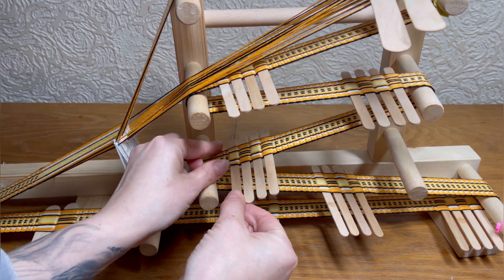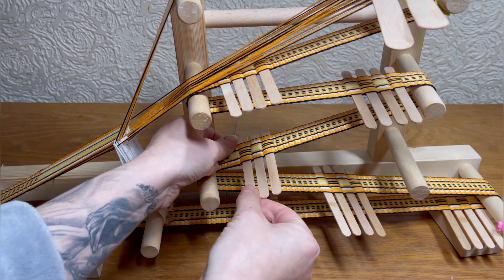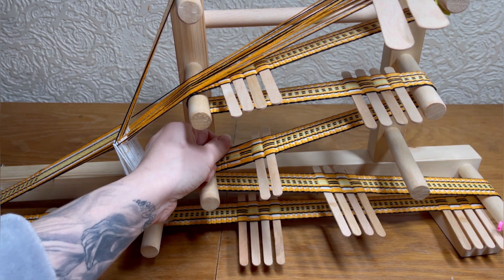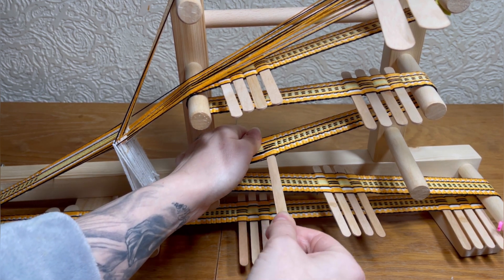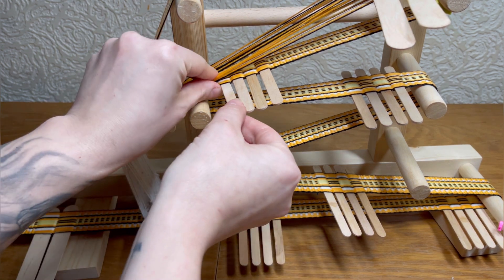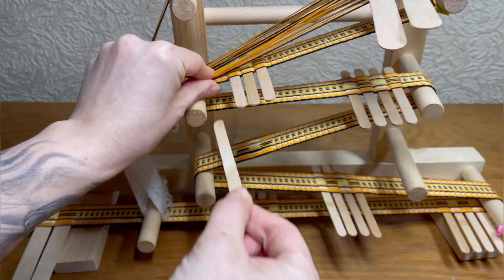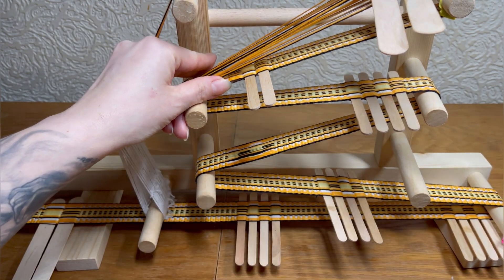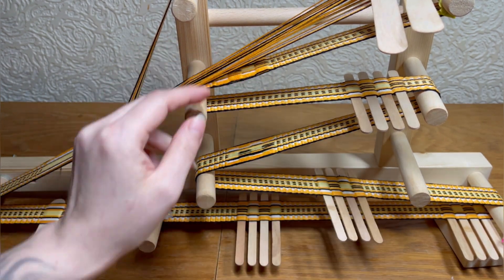Removing sticks from a band on an inkle loom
I’ve just finished the bookmarks ✅
And because I saw a few comments asking what happens if the wooden sticks are removed, I’ve made a video to show it.
The whole strap/ band is loosing a bit of the tension, you can feel it in the moment of removal, but if both ends of each bookmark are well secured everything will be the same.
Conclusion: Nothing 😁